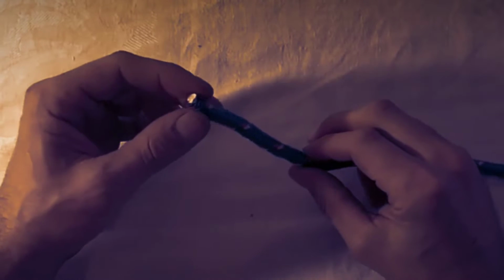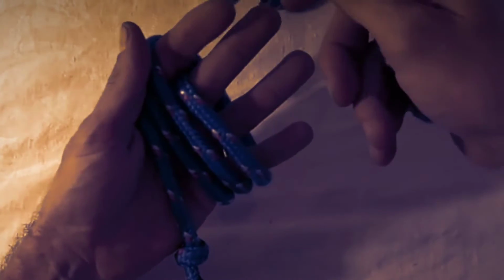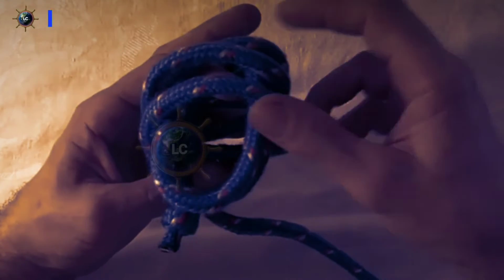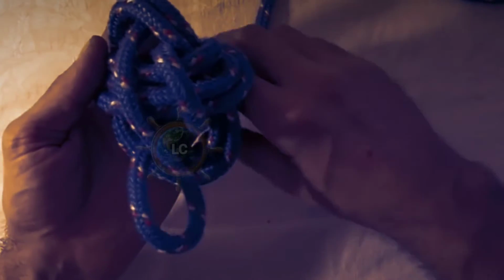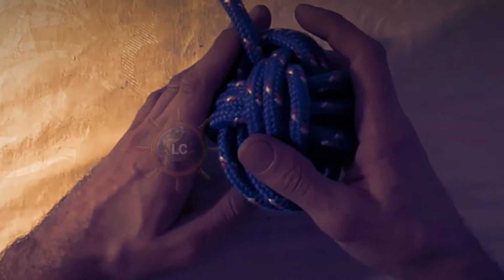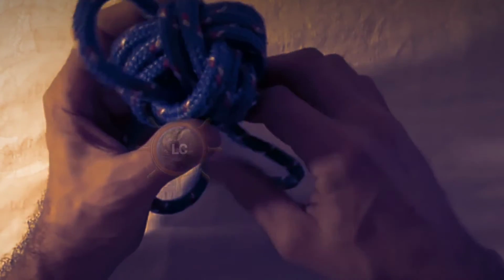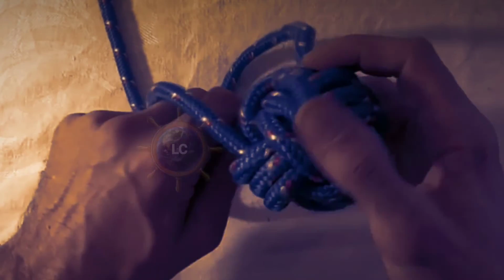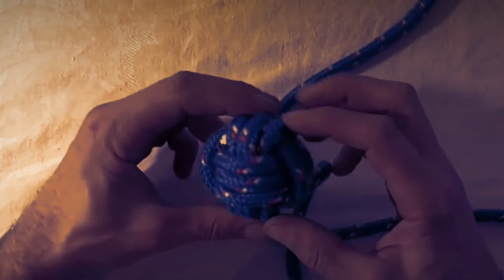CARA MEMBUAT BANDUL TALI BUANG@sailing01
Monkey Fist adalah gumpalan tali yang berbentuk bulat dan berfungsi sebagai pemberat agar dapat menjangkau lebih jauh saat melempar tali  pada waktu kapal hendak sandar di pelabuhan atau di laut. Video ini adalah tutorial cara membuat tali buangan atau tali lempar langkah  demi langkah.